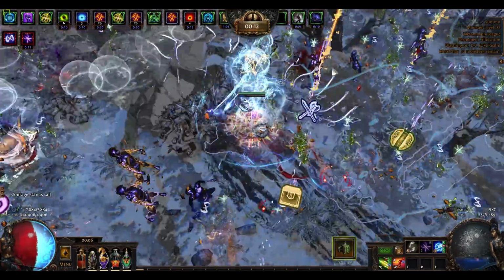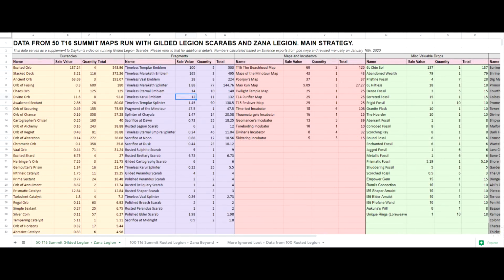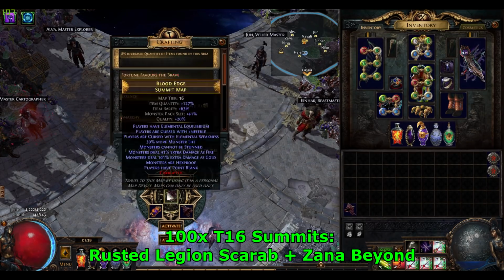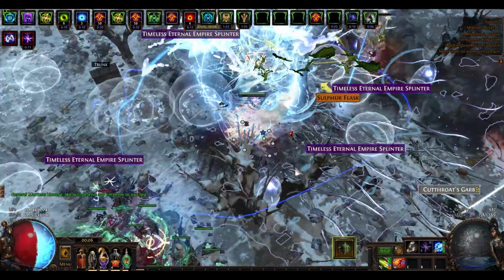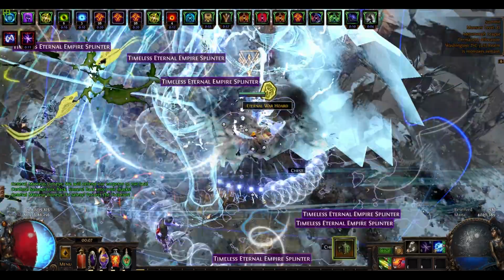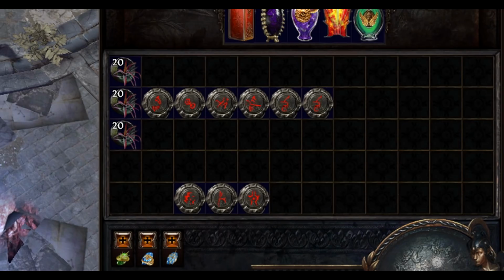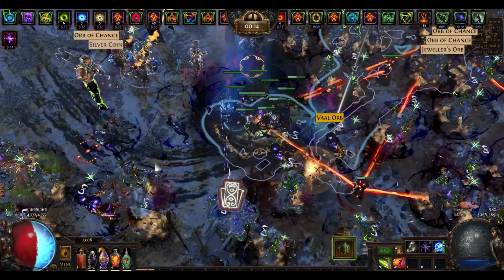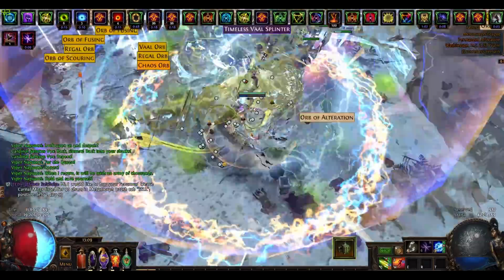How to Farm Double Legion Maps for 500+ Chaos Per Hour - Path of Exile Currency Farming Guide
I farmed 150 Tier 16 Summit Maps with Legion Scarabs in two different setups for over 12 hours and tracked my profits. After including map costs and accounting for time selling items (total 5h15m runtime), my profits from the Gilded Legion Scarabs + Zana Legion was over 2700 chaos across 50 maps, earning over 520 chaos per hour. From the Rusted Legion Scarab + Zana Beyond, profits were over 2500 chaos across 50 maps finished in 8h30m for more than 300 c/hr. This video documents my farming process, important considerations of this high-level currency gaining strategy, and my loot.

Timestamps:
0:00 - Introduction
0:42 - 50x Double Gilded Legion Loot
2:10 - 100x Single Rusted Legion Loot
2:47 - Principle of Double Gilded Legion Farming
4:34 - Important Choices when Running Strategy
6:08 - Strategy Limitations and Build Choice
7:23 - The Economic Impact of Video(s)
9:08 - Conclusion